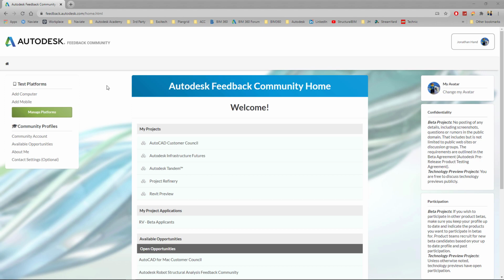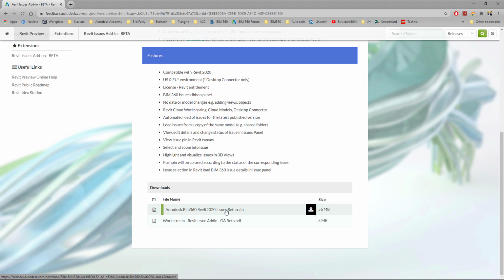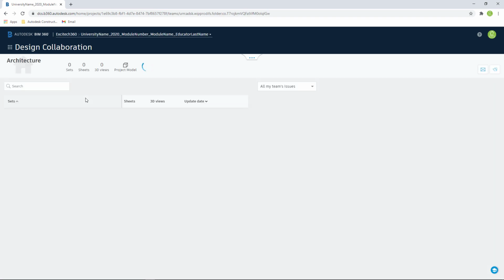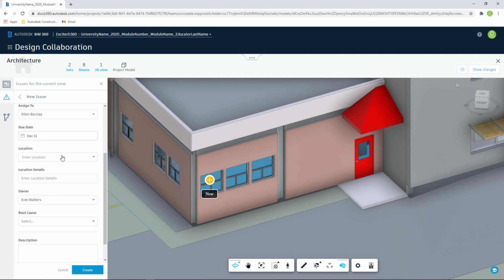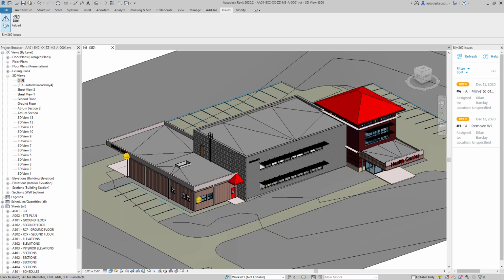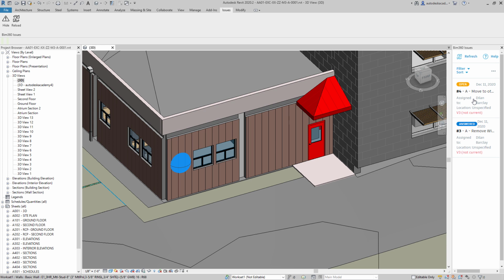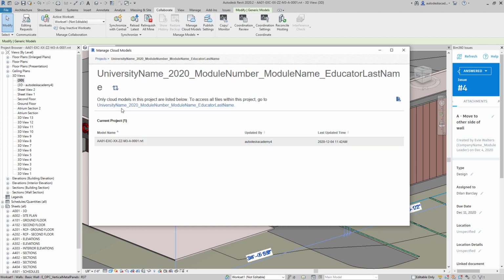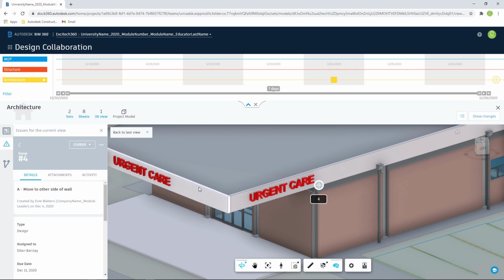B BIM360 Design 17 07 BIM 360 Design BIM 360 Issues